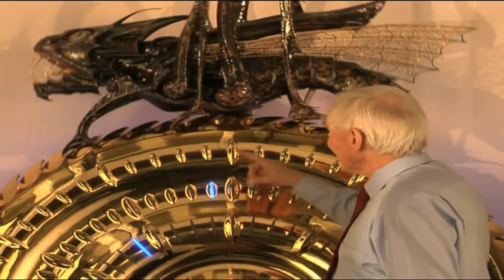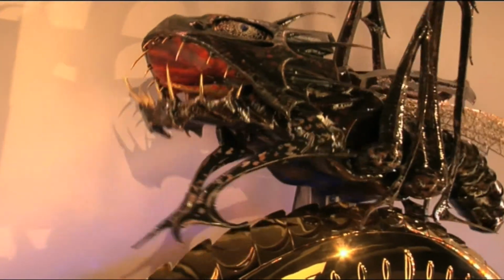INTERVIEW | Dr John C Taylor | Innovator, Pilot, Horologist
filmed, directed & edited by John Gubba